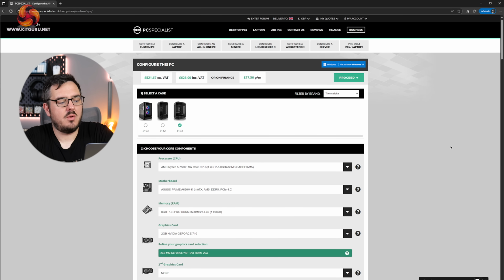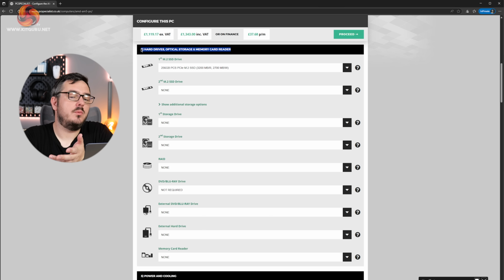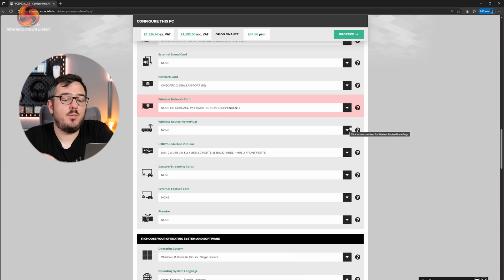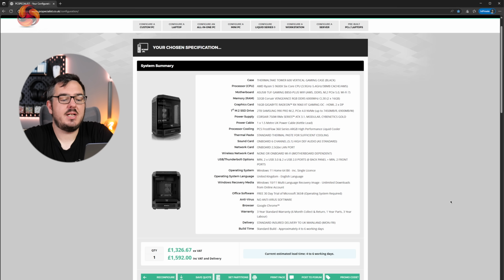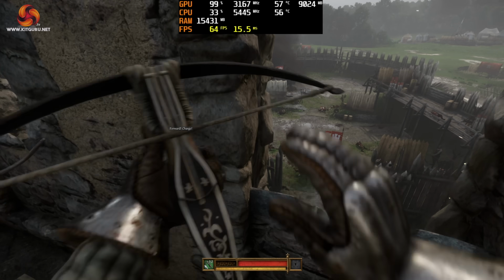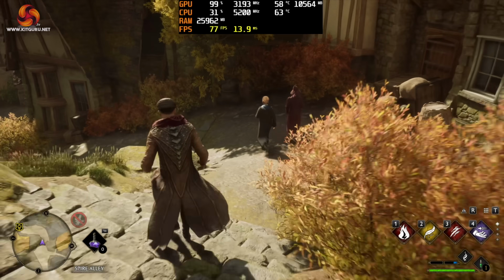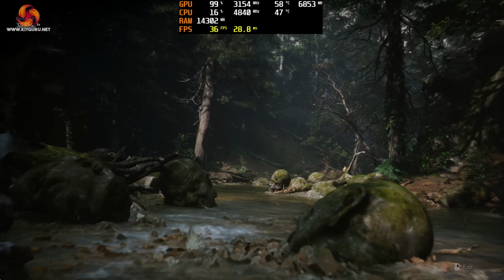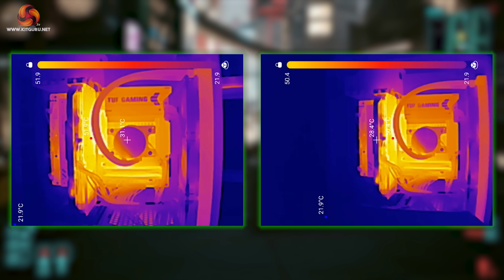I Built My Own PC on PCSpecialist: Here’s What Happened…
Today Mat is doing things a bit differently - instead of PCSpecialist picking what to send us, we spent some time with their configurator to show you exactly how we'd spec up a mid-range PC from their site! Let us know if you agree (or disagree!) with our choices in the comments. Read the written review

PRICE: £1592 using the configurator, or get the same exact spec as our system for £1499 using this

Specification:
Case – ThermalTake Tower 600
CPU – AMD Ryzen 5 9600X
Motherboard – ASUS TUF Gaming B850-Plus WiFi
RAM – 32GB Corsair Vengeance RGB DDR5 6000MT/s CL30
GPU – 16GB Gigabyte Radeon RX 9060XT
SSD – 2TB Samsung 990 Pro M.2 PCIe 4.0 SSD
PSU – Corsair RMx 750w Cybernetics Gold
CPU Cooler – PCS FrostFlow 360 Series ARGB Liquid Cooler

00:00 Intro
00:47 Getting started with the configurator
01:52 Case, CPU and mobo
03:47 Memory + GPU
05:46 Storage / PSU / cooling
08:55 Other components and extras
14:04 The system is here! First impressions
15:19 Mat looks at fan config
16:59 Build quality and other thoughts
18:33 Cable management
21:20 1440p gaming examples
26:49 CPU / GPU power and thermals
28:58 Noise levels
29:25 Closing thoughts

If we say the product is good or bad we mean it. Our Editor in chief wrote about why you should value this and how the industry is rife with fake reviews from 'influencers' - read